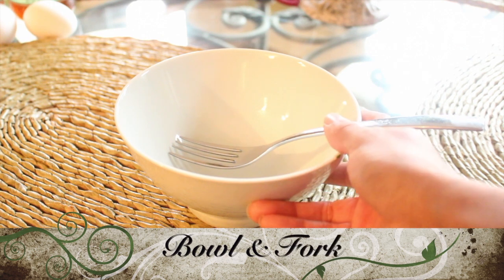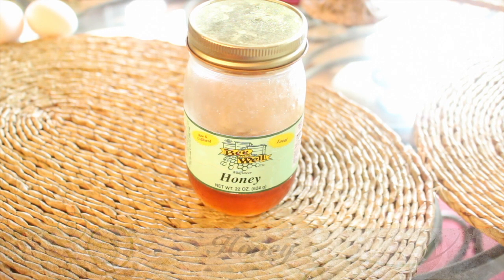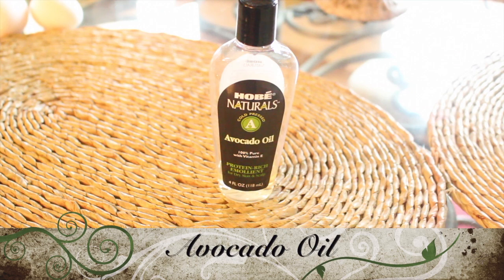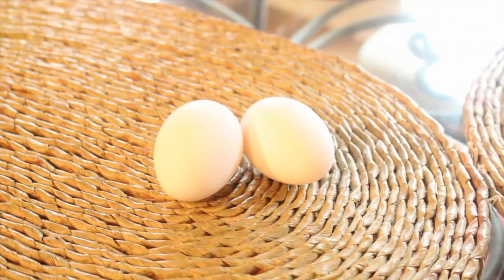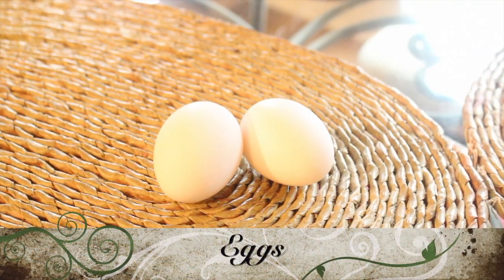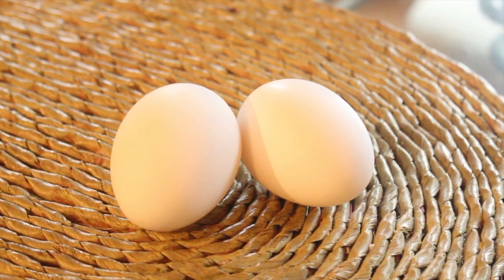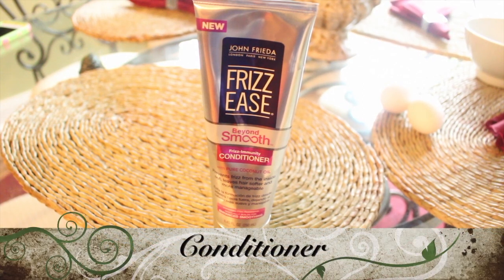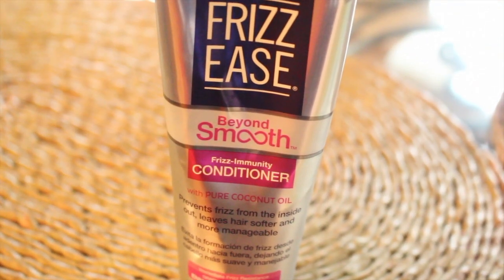DIY hair strengthening & moisturizing mask! w/Eggs and Avocado OIL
This video is about DIY Hair Strengthening Mask!

Ingredients:
1. Coconut Oil
2. Avocado Oil
3. Honey
4. 2 Eggs
5. Conditioner